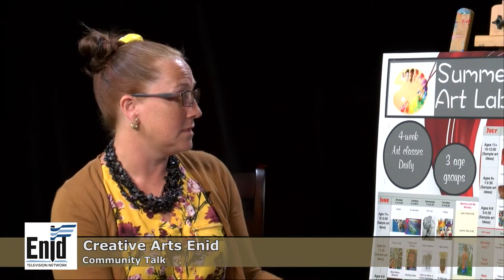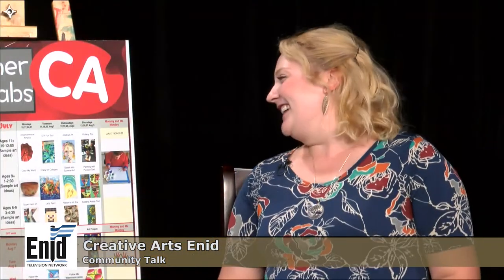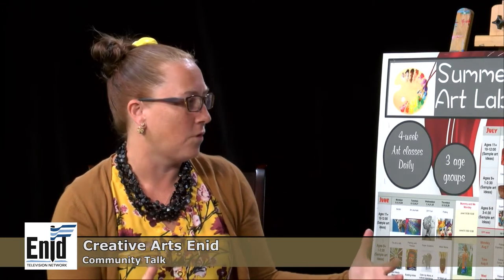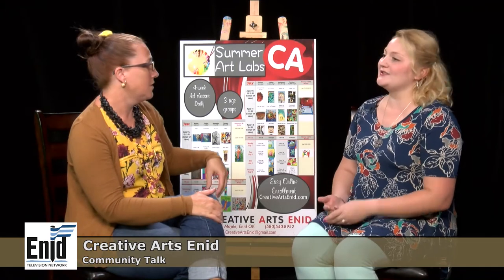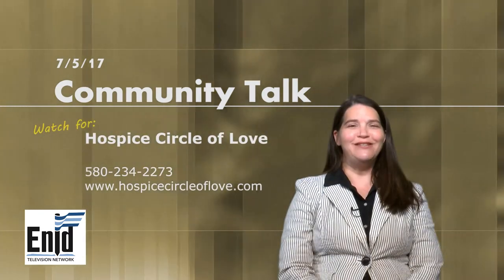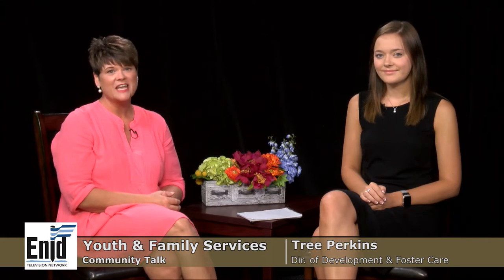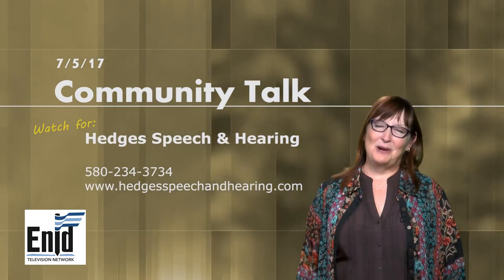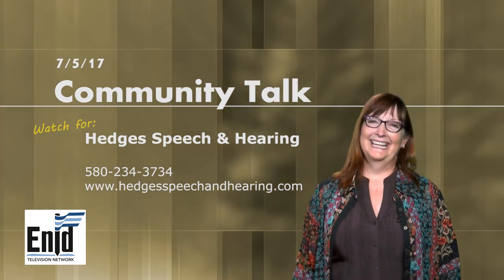Community Talk - 07/05/2017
Creative Arts Enid and Youth & Family Services with Foster Feet appear in this episode of Community Talk.